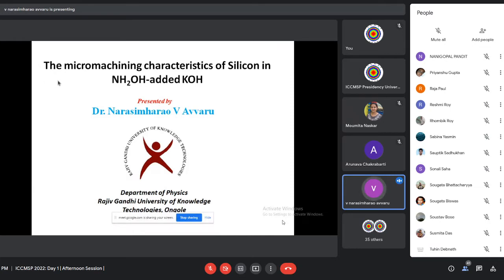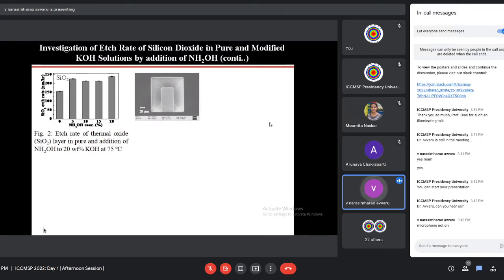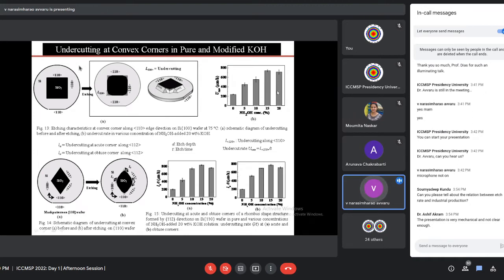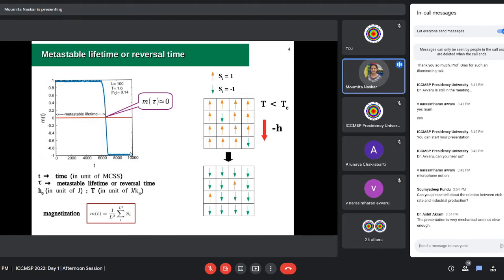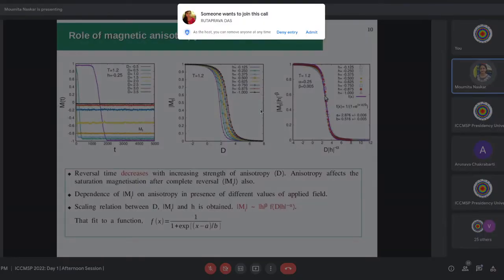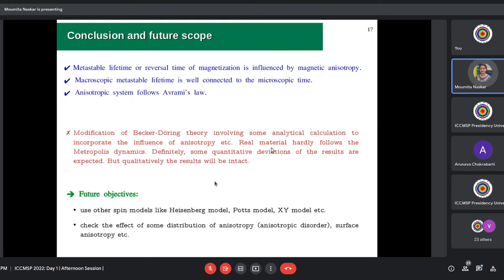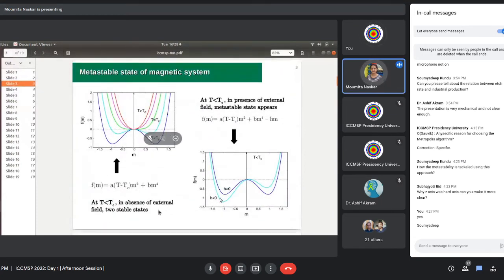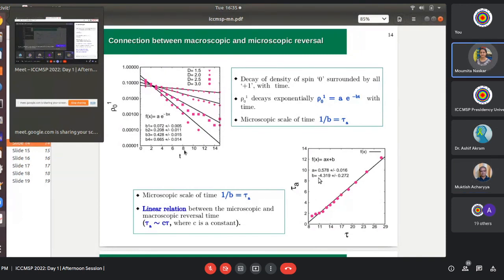ICCSMP Day 1 | Afternoon Session | Oral Presentation